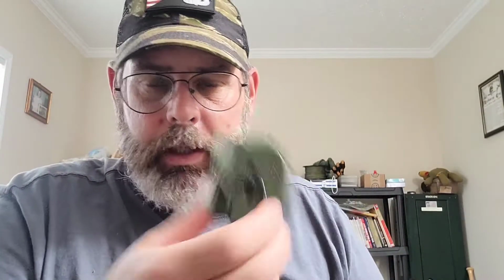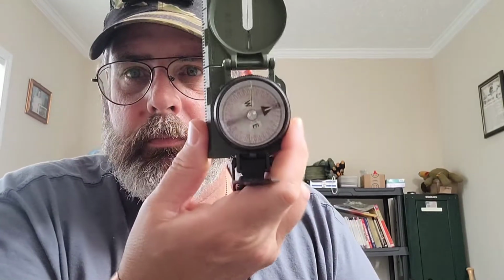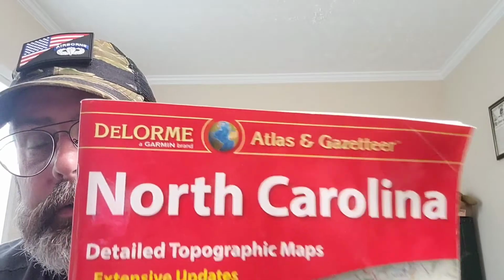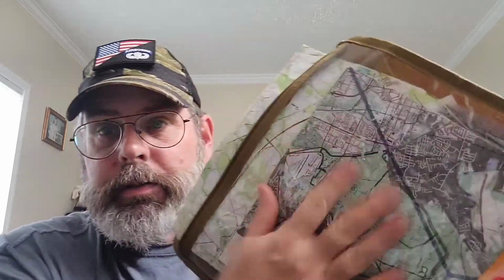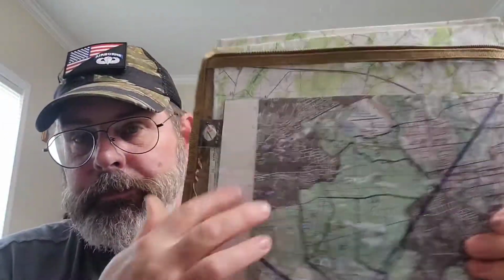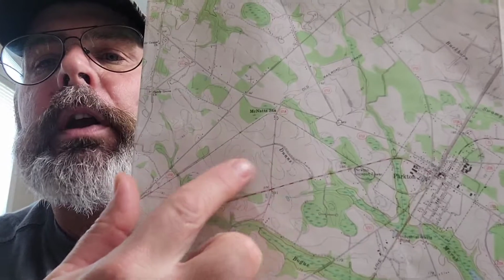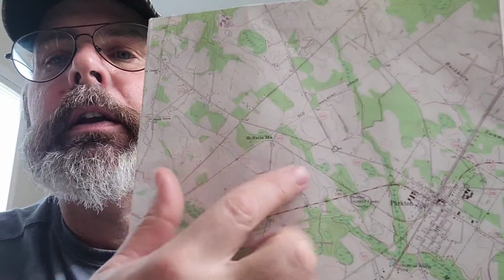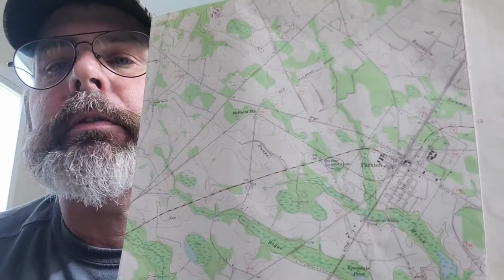NAVIGATION IMPORTANT, YES?